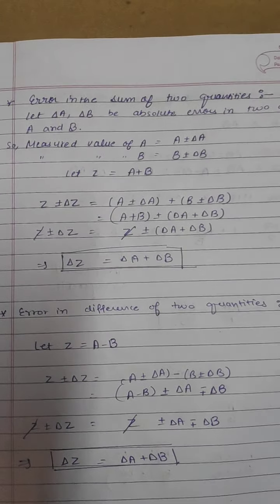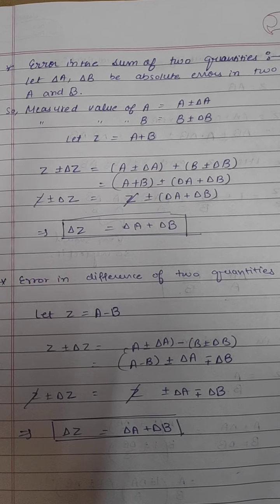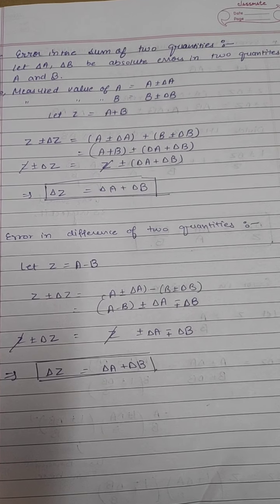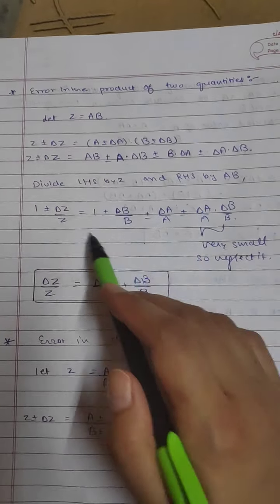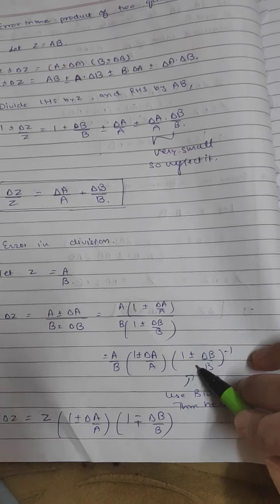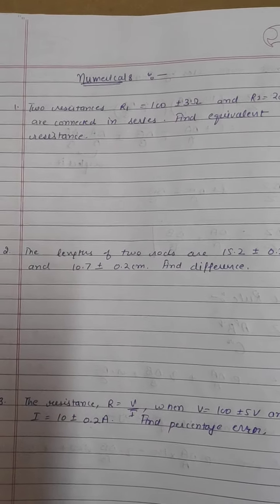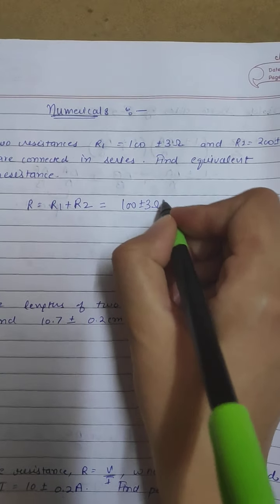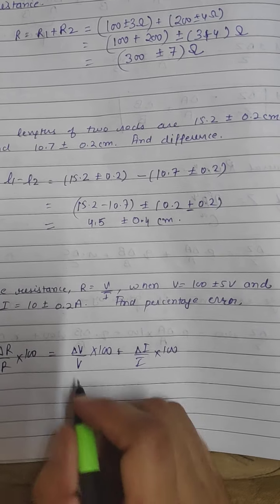class 11 chapter 2 part 8